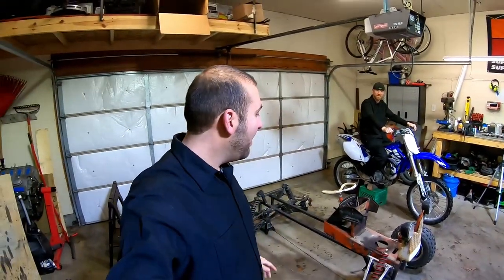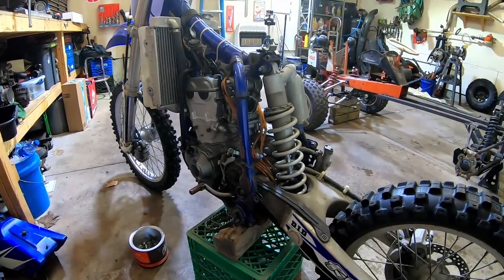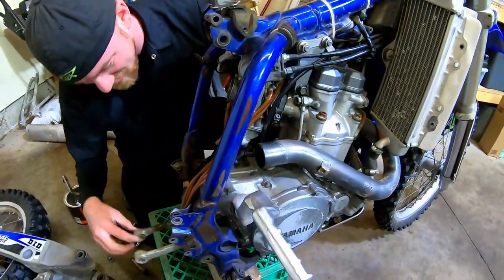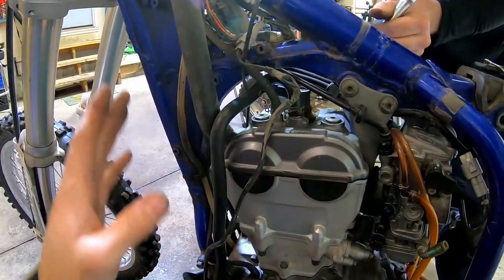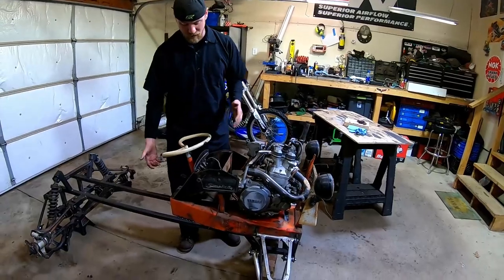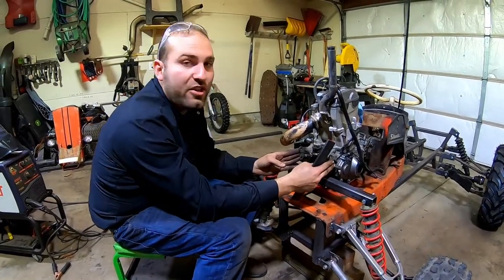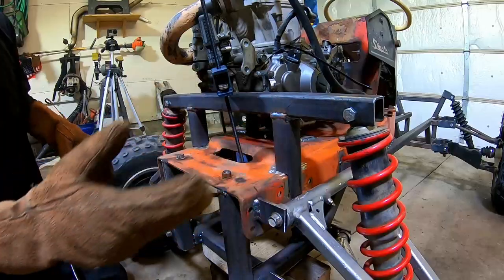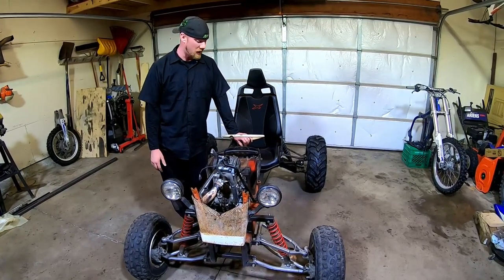Off Road Lawnmower Gets YZF450 Power Plant! Not So Simplicity S1 E5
Our 1960s Simplicity Get A YZF450 Engine!! Front Shocks Are Finally Mounted Up!!

Here is Your Chance To Purchase Your Very Own Cracked Housing Fab Sticker and Support Our Builds!